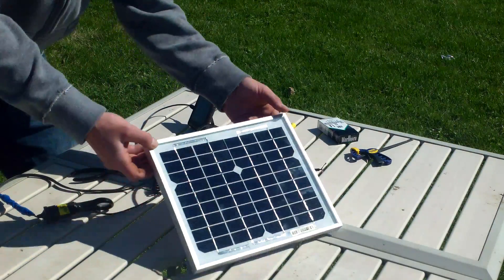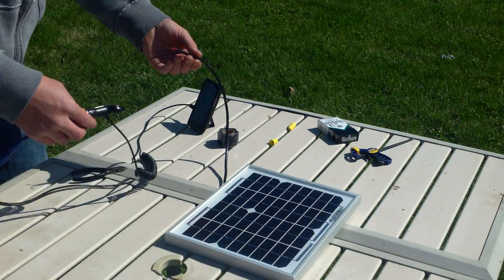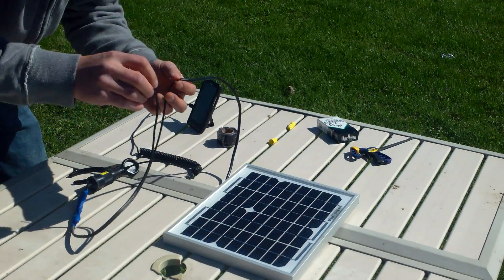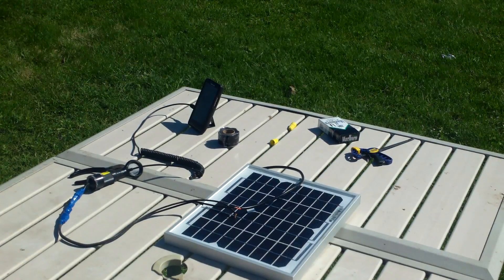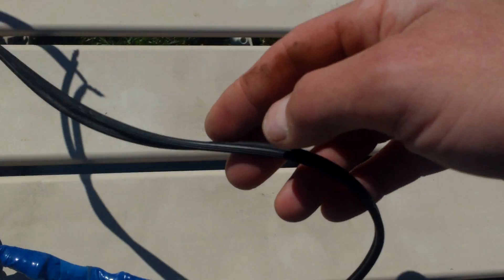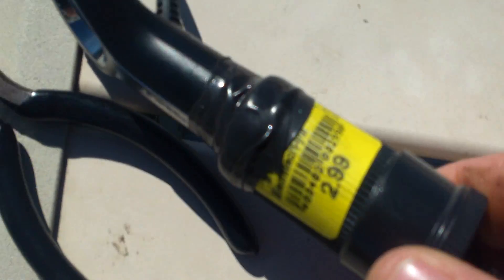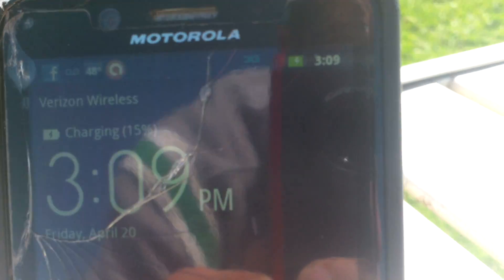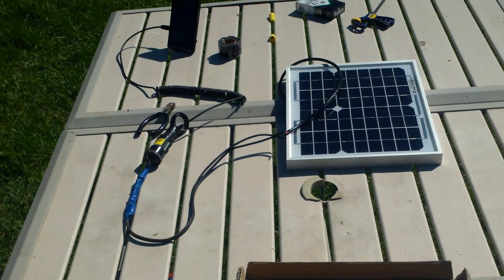12 Volt Solar Panel Charges Cell Phone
How to charge your smartphone from a 12 volt solar panel with just a solar panel, car plug adapter and a car cell phone charger. I charged my Motorola Droid Bionic with an extended life battery from 20% to 70% in an hour and a half!